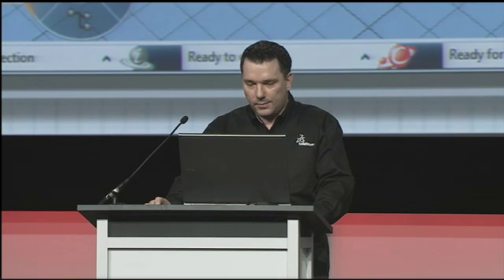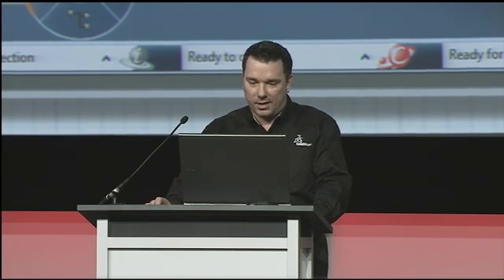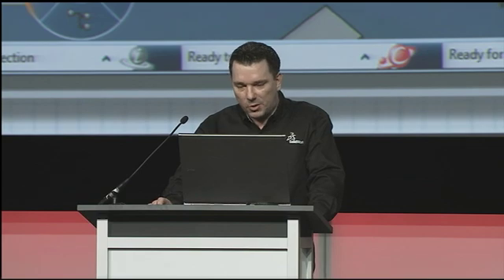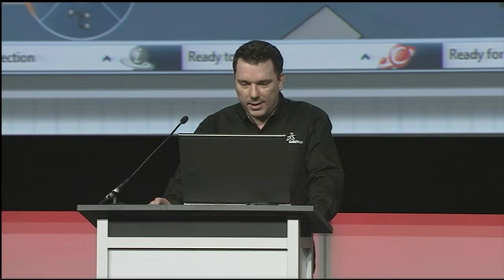Live Buildings at SolidWorks World 2011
Sneak peek at new software for architecture, engineering, construction and more.